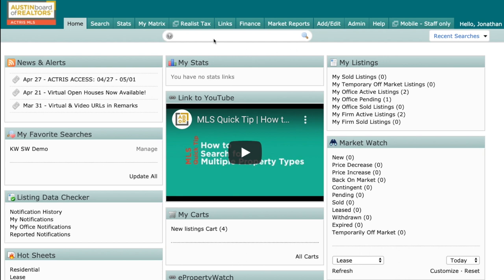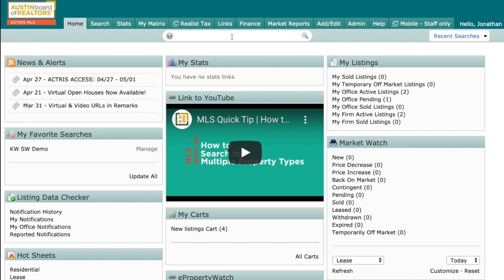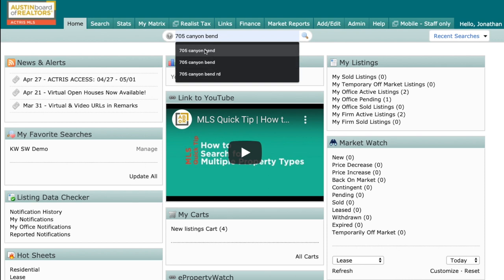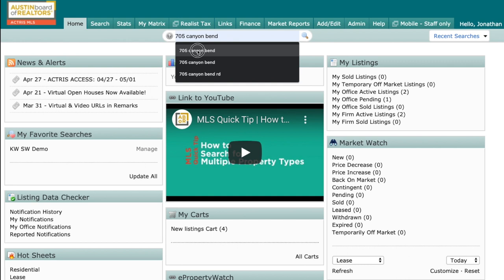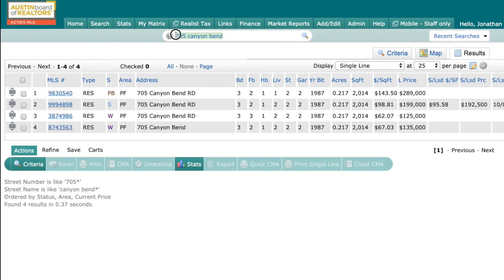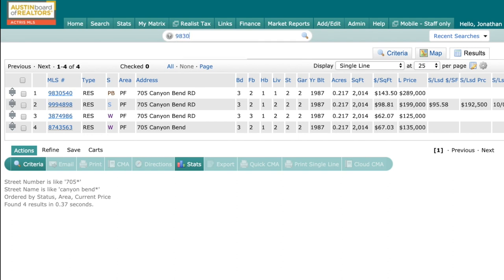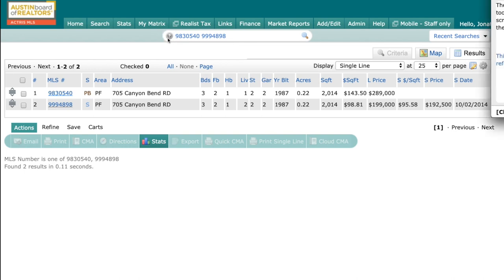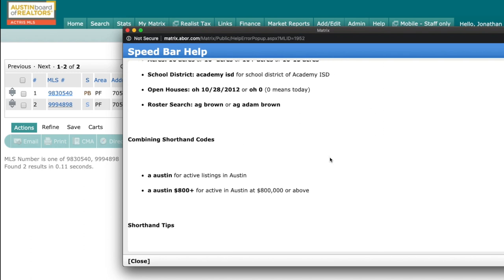MLS Quick Tip | Speed Bar Shortcuts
Save time and be more productive when you use the Matrix Speed Bar! See how you can use property addresses, MLS numbers, as well as other shorthand codes to narrow down your search and get results.